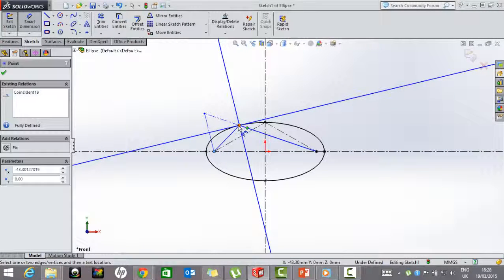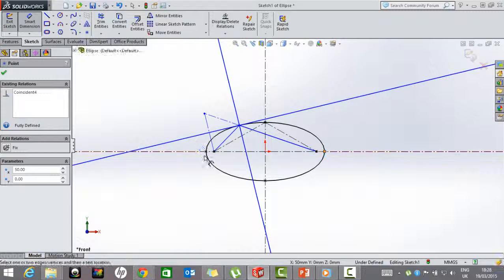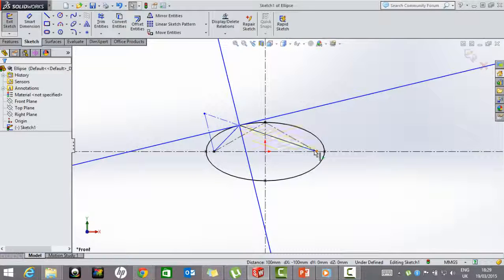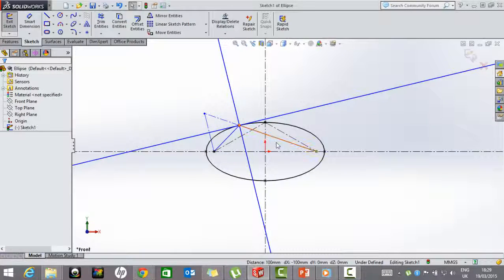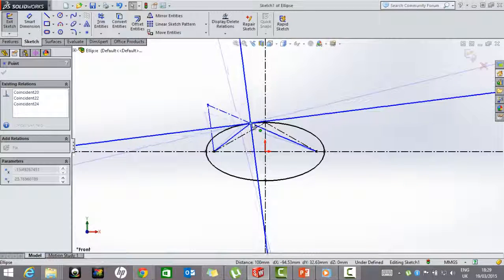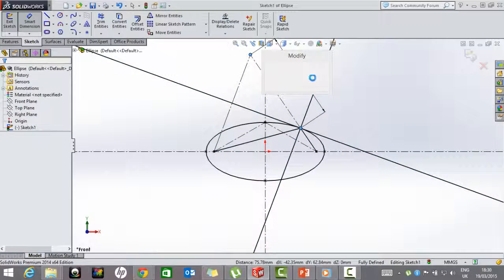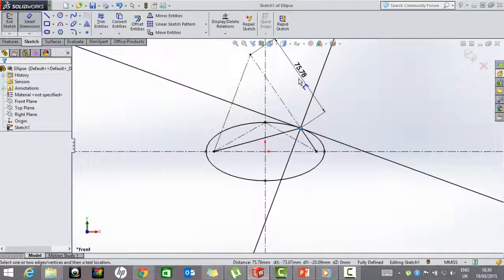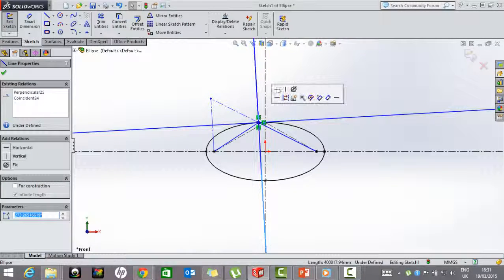Tangent to an ellipse